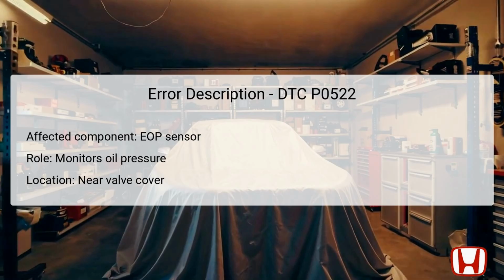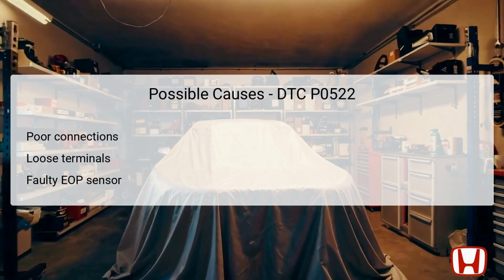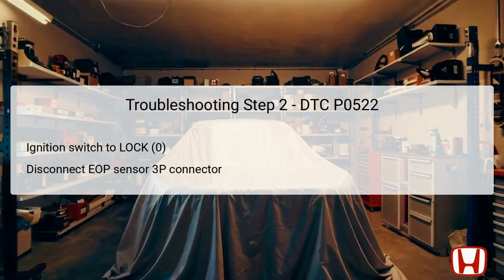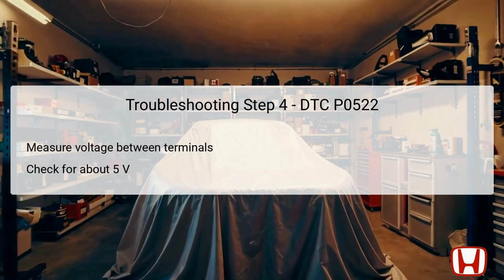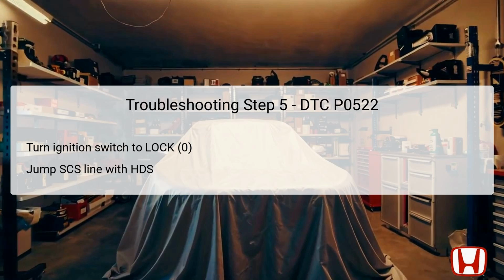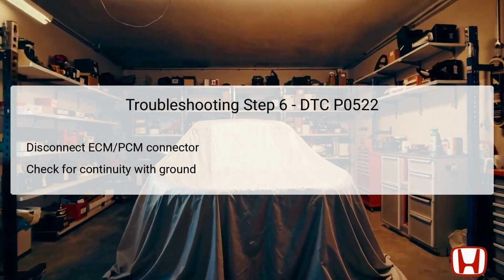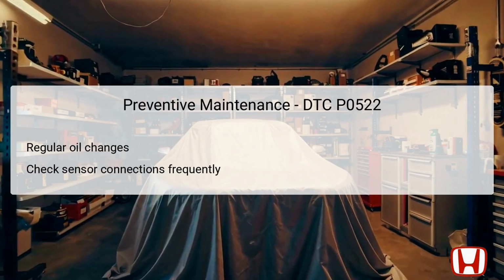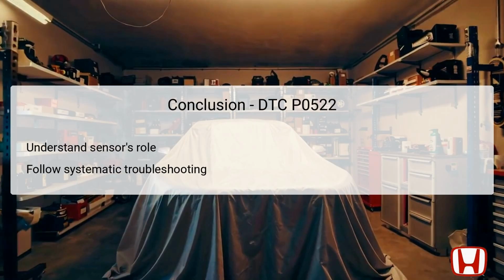DTC P0522: Rocker Arm Oil Pressure Sensor Circuit Low Voltage - Honda Civic 2006-2011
Join the STEP Diagnostics early access list:
​ In this video, you will learn about the DTC P0522 error code related to the Rocker Arm Oil Pressure Sensor in Honda Civic models from 2006 to 2011. We'll cover its role in engine performance, common symptoms of failure, potential causes, and a systematic troubleshooting process to diagnose and resolve the issue, ensuring your vehicle runs optimally and remains reliable.